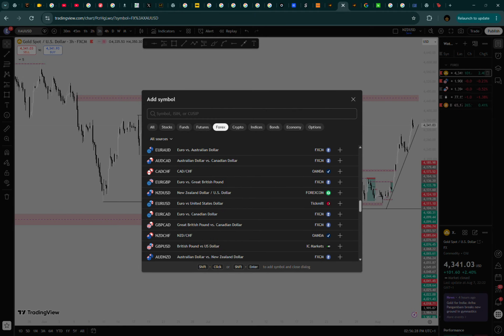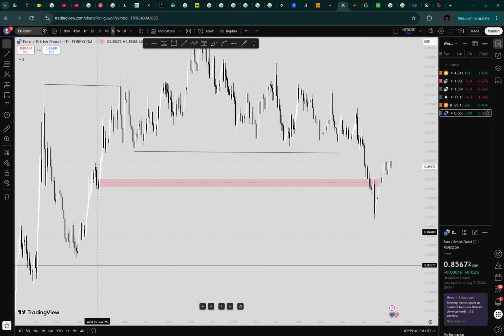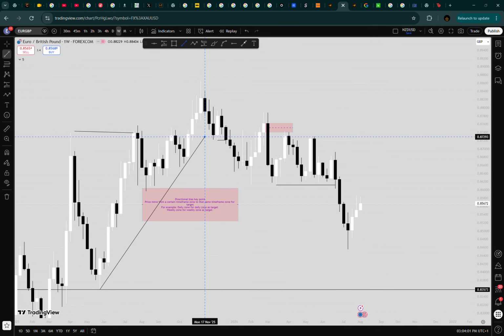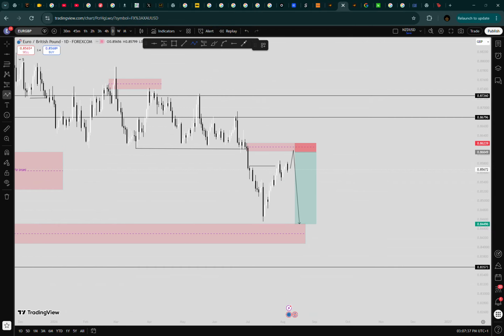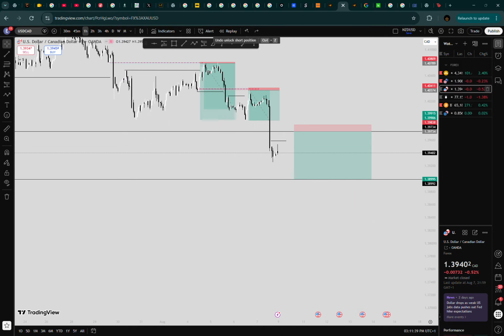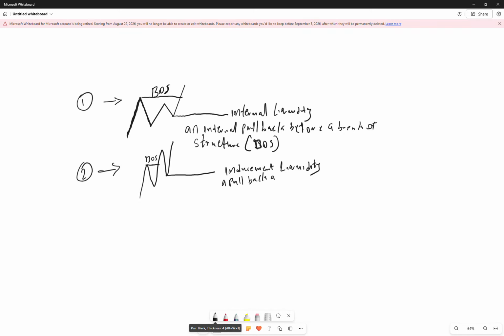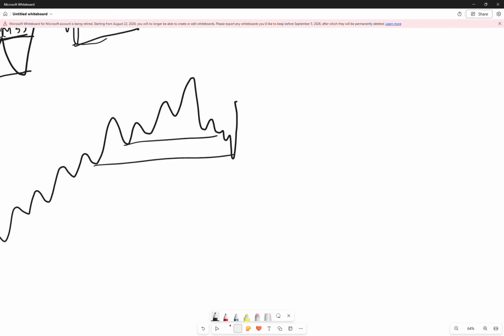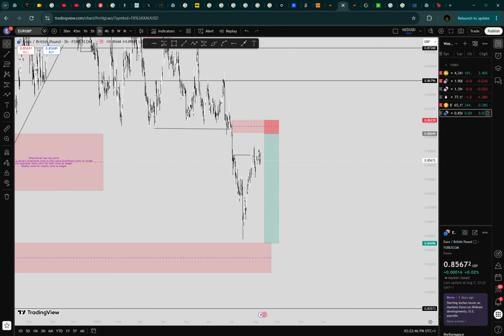liquidit, zone and target